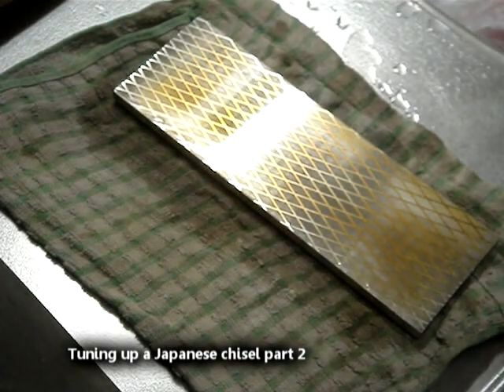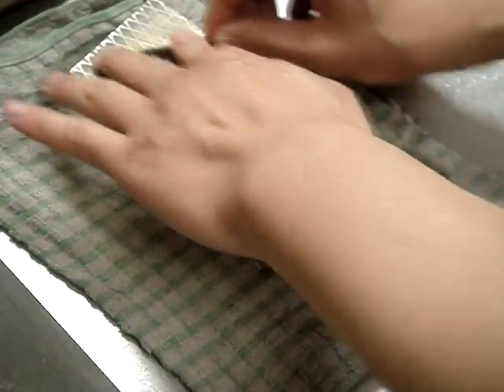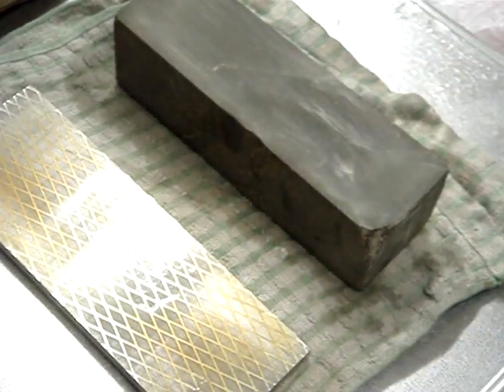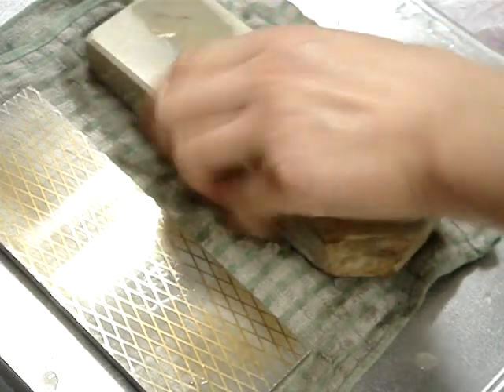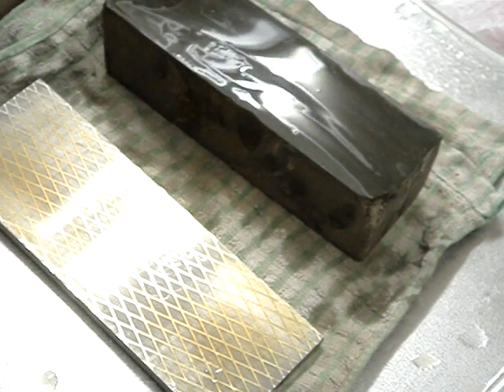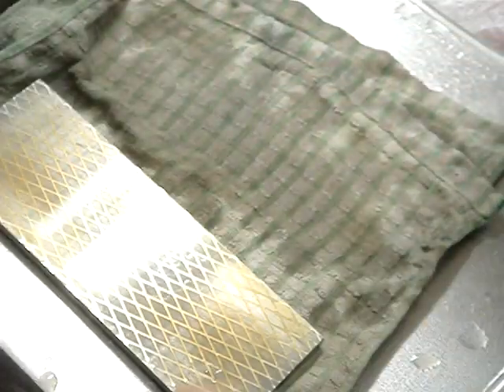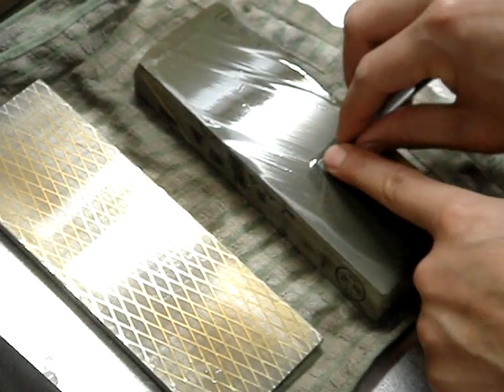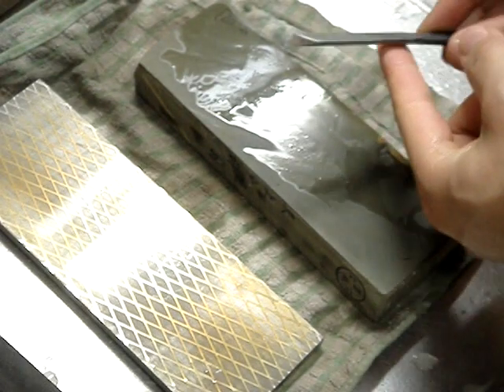Tuning up a Japanese chisel p2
In this quick series I show you how to get a brand new Japanese chisel (nomi) ready for work.
That goes from setting the hoop to flattening the back and sharpening.